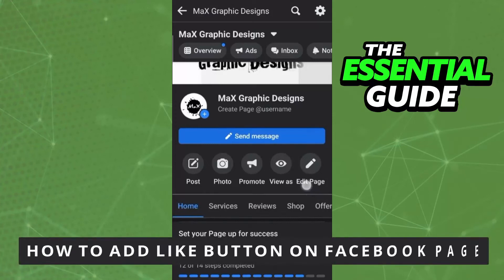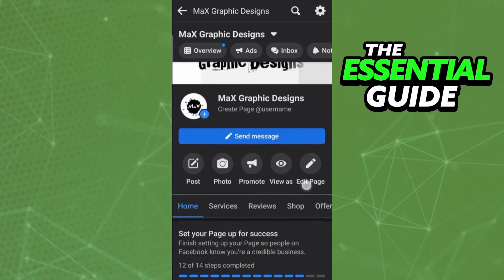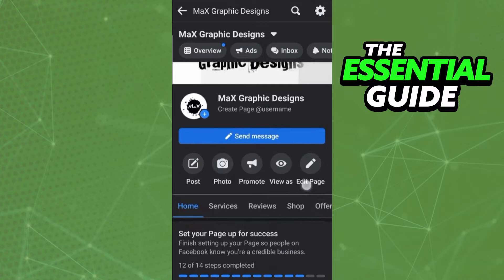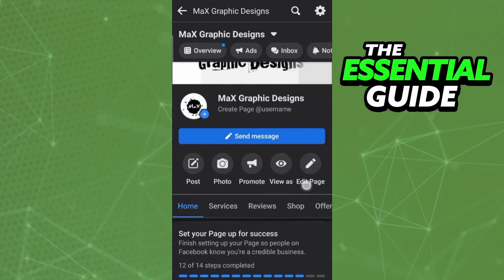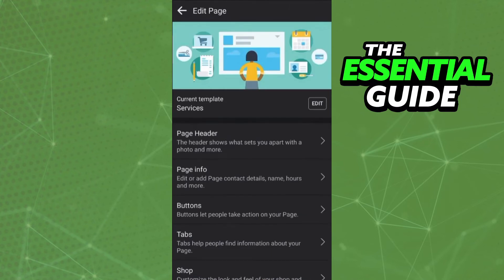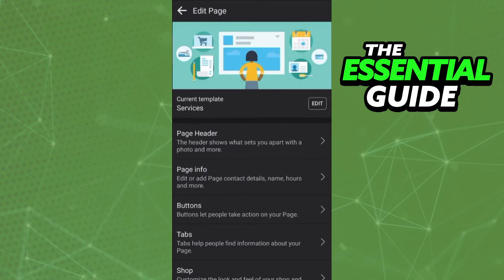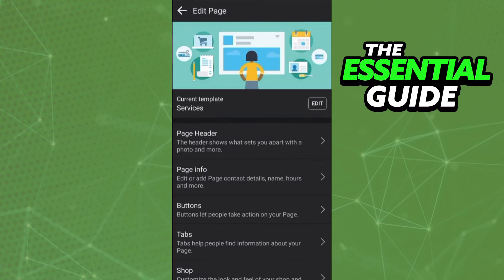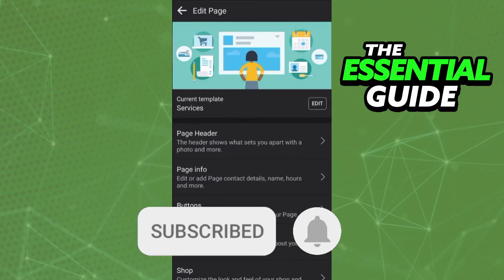How To Add Like Button on Facebook Page (2025) - FULL Guide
In this video I will show you how to add like button on facebook page.

I hope I have helped you with the video!